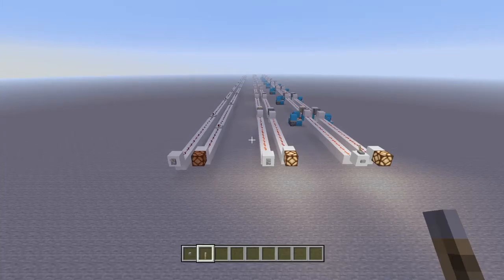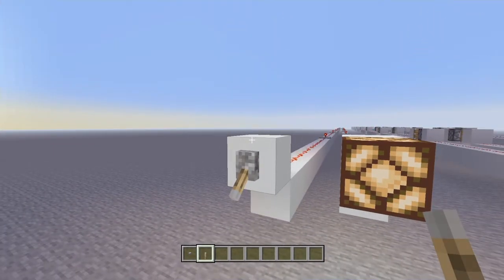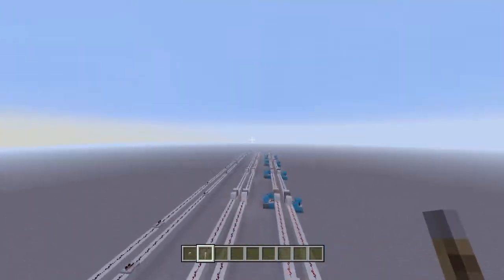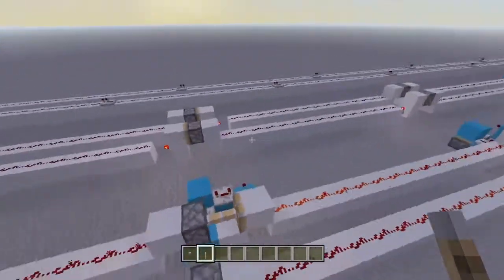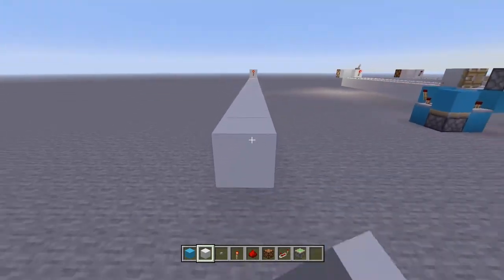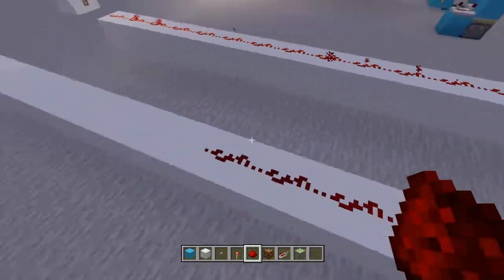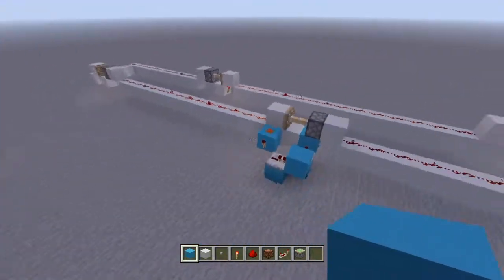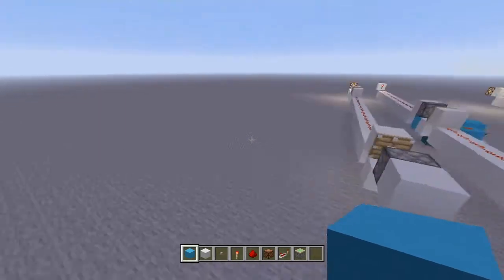Instant Redstone Lines (Tutorial)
How to transmit a redstone signal instantly over long distances in Minecraft.